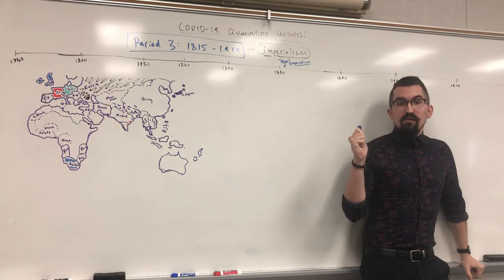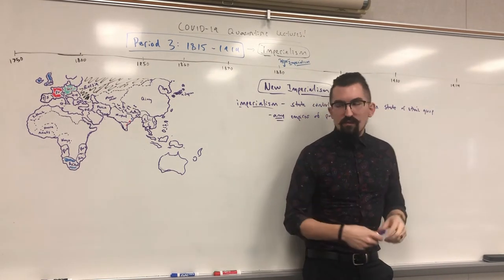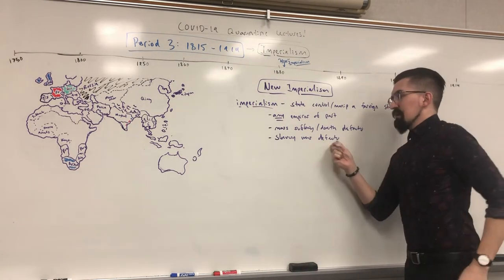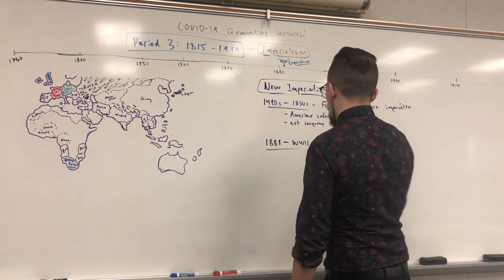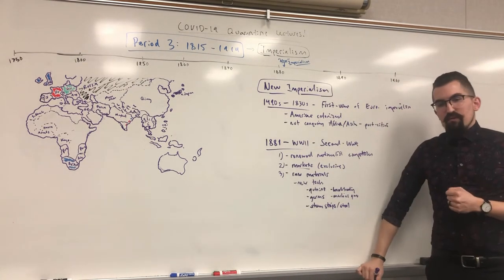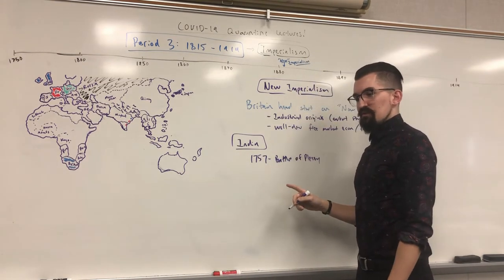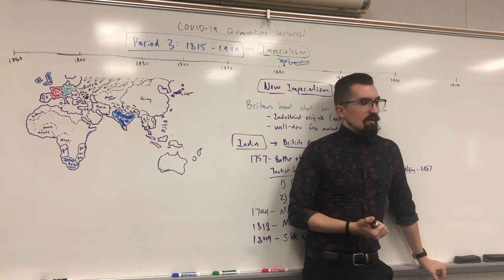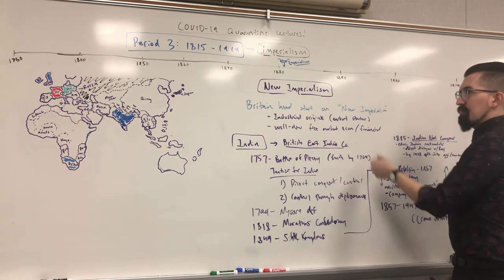AP European History - British Imperialism in Asia & Africa - 7.6 & 7.7 - Period 3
Don't skip the first section! Otherwise the topic won't make much sense. Imperialism encompasses 3 videos!

Contextualizing & Explaining New Imperialism
0:25 - Overview of Imperialism Topic in AP Euro
2:00 - Imperialism Explained (historically)
16:03 - First-Wave of European Imperialism (1490s-1830s)
20:20 - Characteristics of 'New' Imperialism (Post-1881)
21:05 - Motivations for 'New' Imperialism
24:05 - Technological Innovations
28:30 - British Head Start & Enabling Factors

Britain in India (1757 & onward)
32:00 - British East India Company & The Battle of Plessey
34:40 - Tactics for Expansion
37:30 - Marathas Confederacy & Sikh Kingdoms
39:50 - Indian Rebellion / Sepoy Rebellion
43:20 - British Direct Rule (British Raj)
44:40 - Indian National Congress

Britain in Afghanistan & Persia (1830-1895)
47:50 - Anglo-Russian Rivalry
51:00 - 'The Great Game'
52:40 - Anglo-Afghan Wars
54:10 - The Crimean War

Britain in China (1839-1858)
57:00 - British Opium
1:00:30 - First Opium War & Impact
1:05:55 - Second Opium War & Impact
1:12:30 - Spheres of Influence
1:13:45 - Chinese Self-Strengthening Movement

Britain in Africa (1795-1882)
1:18:30 - Britain in Egypt: The Suez Canal & Later Invasion
(1:23:00 - Correction: The Boer Wars were just after the Anglo-Zulu War; the Anglo-Dutch rivalry in the region dates back to 1795)
1:23:30 - Zulu Kingdom & The Anglo-Zulu War
1:26:00 - France in North Africa